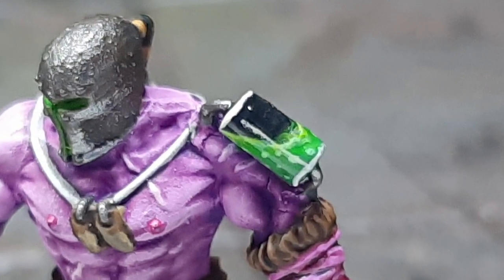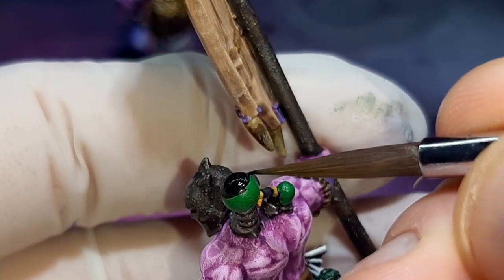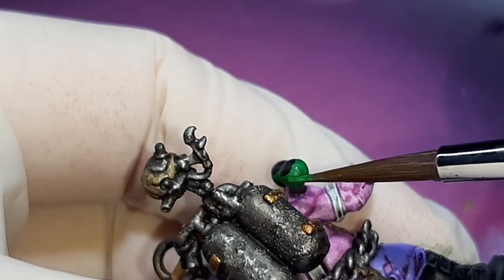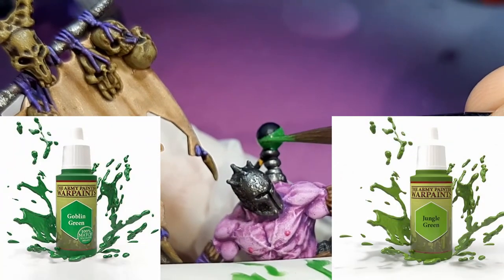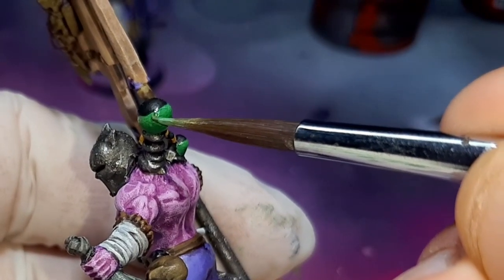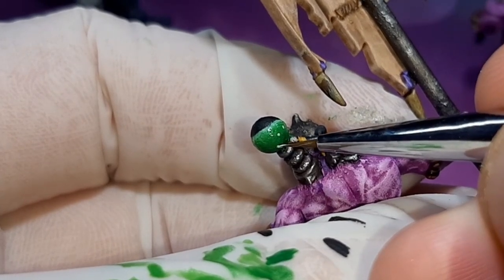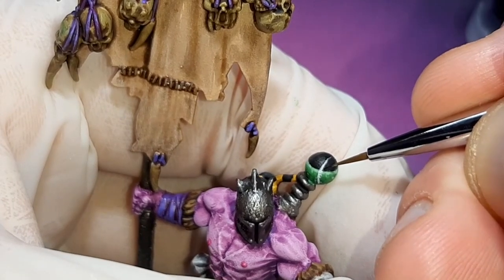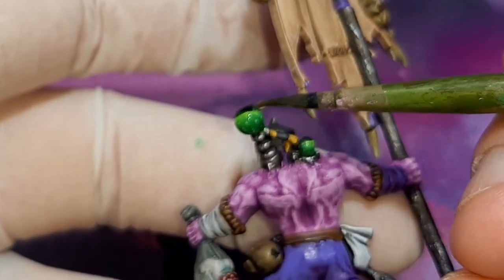How to easily paint chemical vials.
In this video I go through a really easy step by step guide to painting chemical/toxic vials. Following this tutorial you can always change the colours to fit your needs. This technique can also be applied to canisters, tanks or any other area of a miniature your require this effect.

Intro 0:08
Painting the Vials 0:18
Outro 7:18

Paint Manufacturer Citadel
Abbadon Black
Tesseract Glow
Corax White

Paint Manufacturer The Army Painter
Jungle Green
Greenskin
Gloss Varnish
Goblin Green

Brushes
Amyu Size 2
Amyu Size 1
Amyu Size 0
Tamiya Stillping brush Small